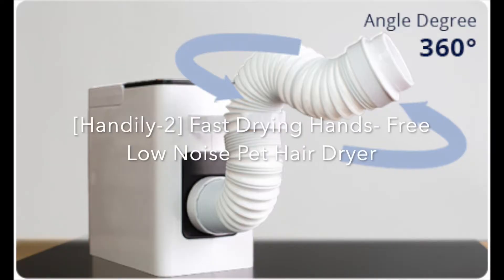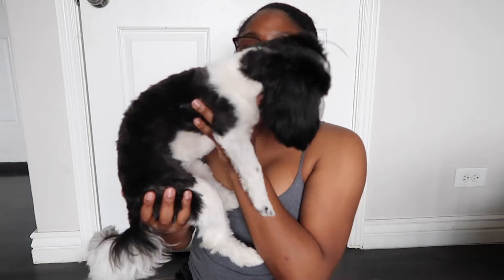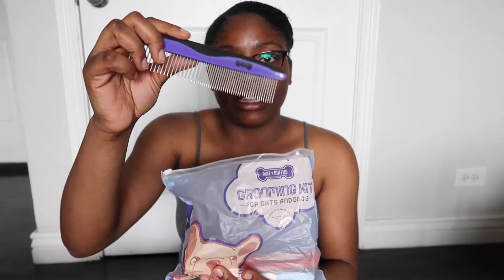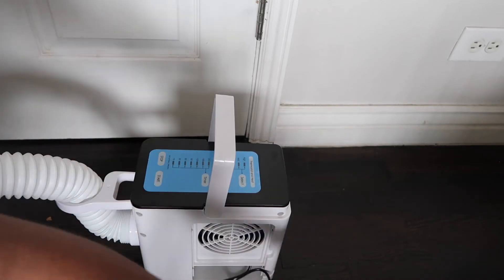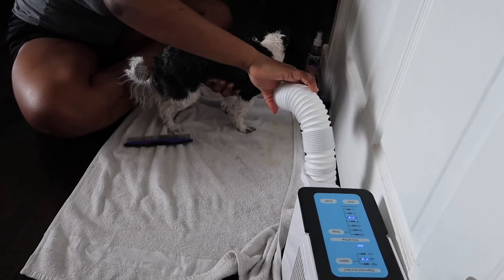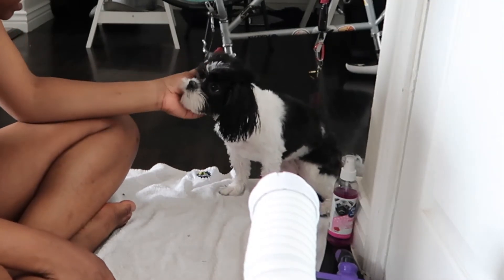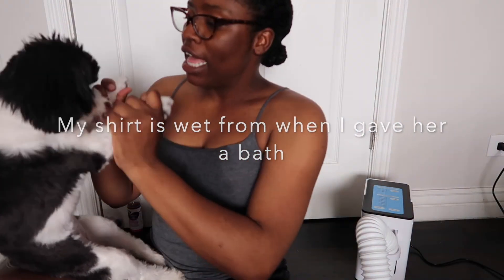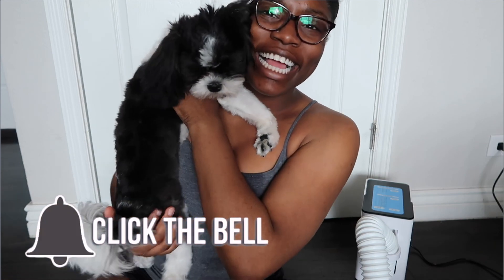How to Bathe Your Puppy at HOME:Dog Grooming| Hacks, Products & Tips| Petietec Hands Free Blow Dryer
Hey guys,

In todays video I will be showing you the products and tools that I use when I am giving my puppy Holly a bath.

Product name:  Petietec Low Noise Hands-free Pet Dryer

Links to other products used in todays video:
Purple Grooming kit
Burts Bees puppy tearless shampoo
Oster freshening spray, couldn’t find link to that scent
Towel

Follow me for more accounting, lifestyle, finance, fashion, fitness & more

🎥 Technology Equipment
Camera: Cannon G7X
Camera Battery:Battery Pack NB-13L
Phone: Iphone 11
Hard Drive: WD Elements 5TB Hard Drive
Software: iMovie

Name: Tami O
Age: 23
Ethnicity: Nigerian
Height: 5'8